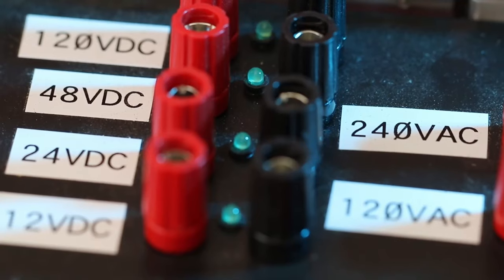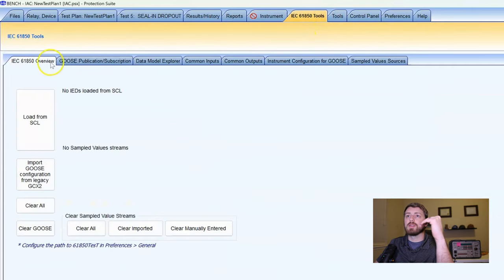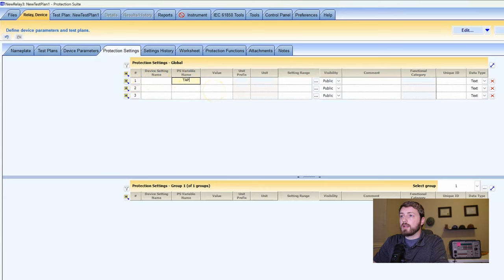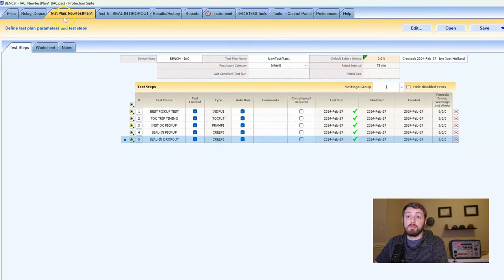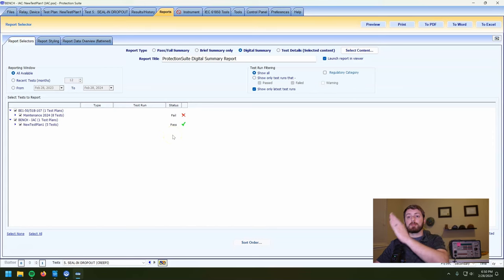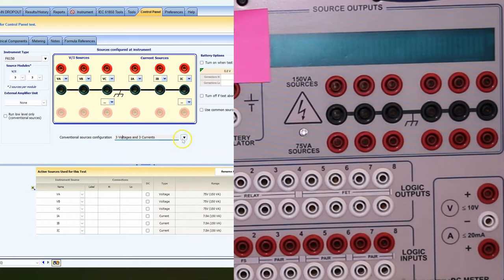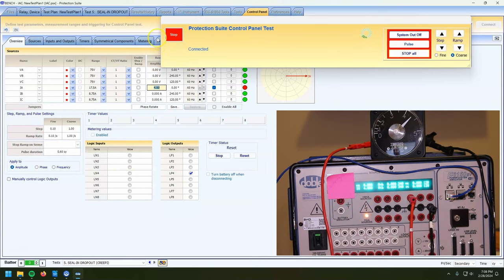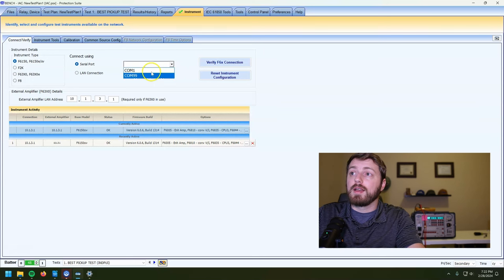Learn Protection Suite in 45 Minutes - How To Test Relays ep4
Learning the software is often the hardest part of relay testing. Today I fly through the major functions you need to know in Protection Suite! This video was a long time in the making, but I'm excited to be able to bring it out for everyone. You obviously wont be a master overnight, but this is the first step in a long series of videos designed to get new guys in the field up to speed on relay testing.

Huge thanks to Doble for giving me permission to post this, and a second shout out to them for making such solid test sets and powerful software. notanad it's just great stuff.

0:00 – Introduction
3:26 – File Navigation
5:43 – Tab Navigation
7:08 – Starting a New Relay File
10:06 – Protection Settings Tab
13:46 – Protection Function Tab (TOC Curves)
18:03 – Test Plans Tab
20:06 – Results/History Tab
21:10 – Deleting Line Items
22:34 – Printing Batch Reports
25:07 – Report Styling
29:41 – Output Source Setup
34:37 – Manual Output Control
36:35 - Battery Simulator (Built-In Power Supply)
38:36 - Connect the Software  to the Test Set
42:43 - Outro